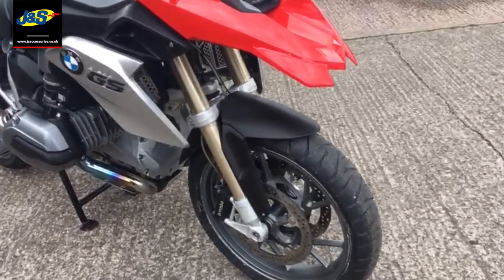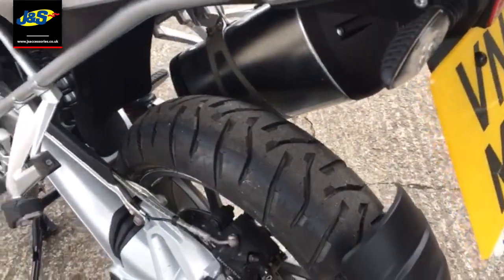BMW R 1200 GS AT J&S OAKMERE - SOLD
Fresh in stock at J&S Oakmere, This 2013 BMW R 1200 GS with extremely low mileage and it is in fantastic condition.

come and visit our showroom...

J&S NORTHWICH
J&S Accessories
Oakmere,
Northwich,
Cheshire
CW8 2HB